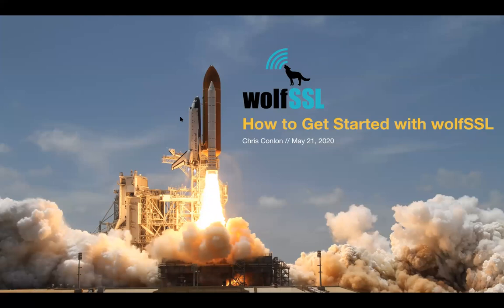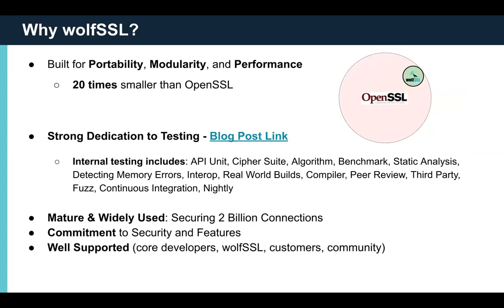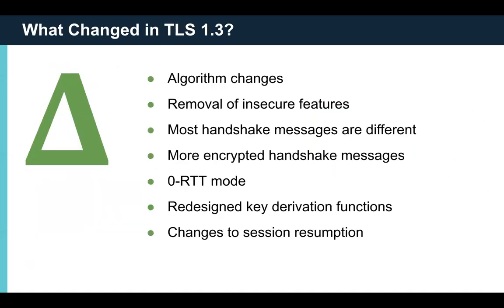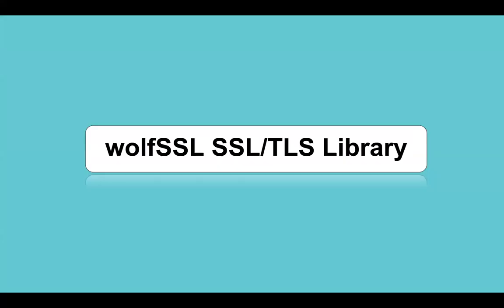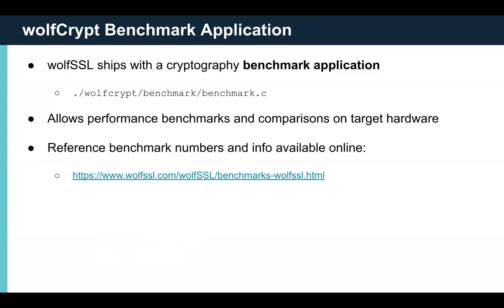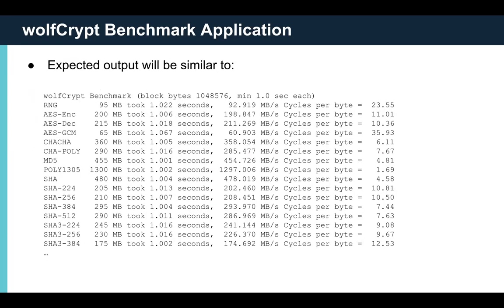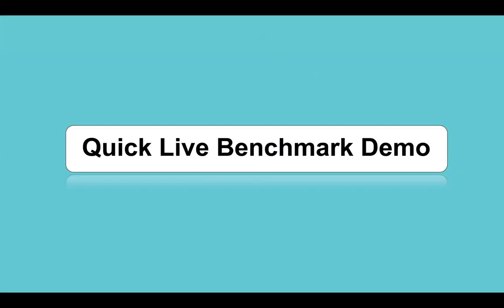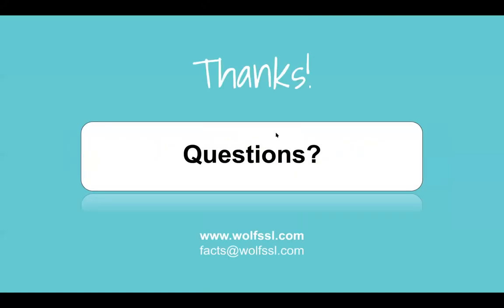How to get Started with wolfSSL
We're back to basics this video. Don't miss this thorough look at the foundations of using wolfSSL in your project.